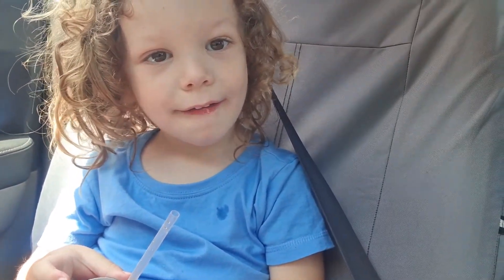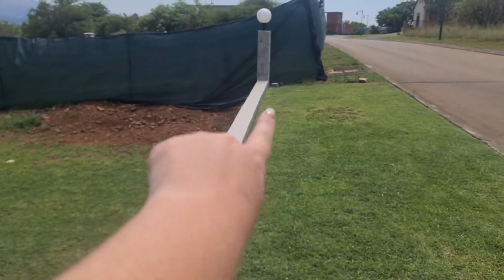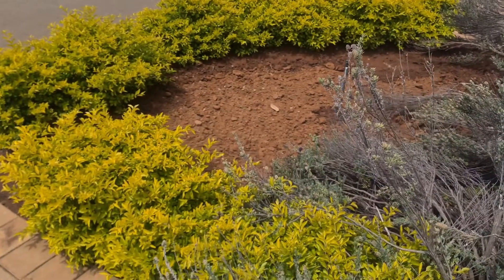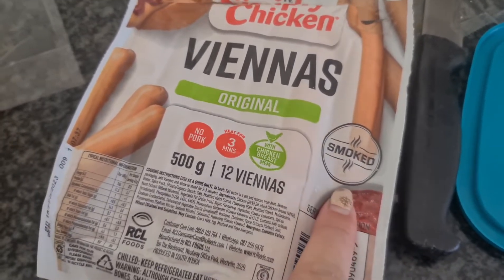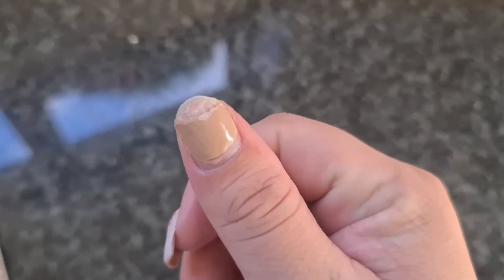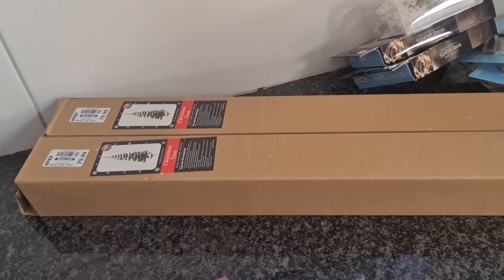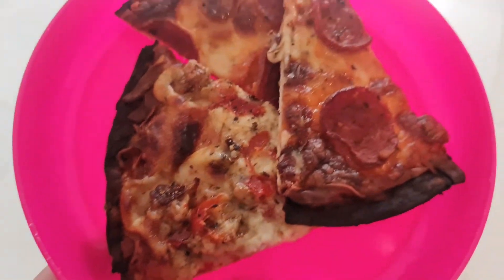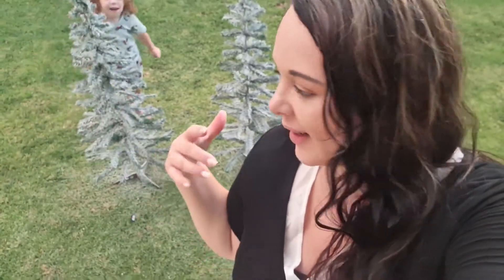VLOGMAS 2022 🎄DAY 2 | Day in the Life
It's here!!
Vlogmas 2022!  🎄✨
I really hope you guys enjoy all the upcoming content.